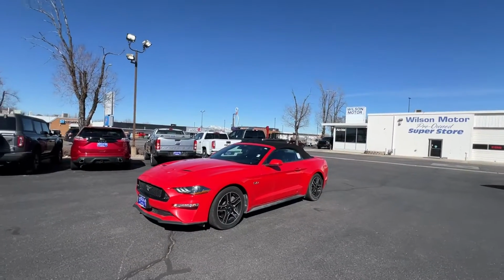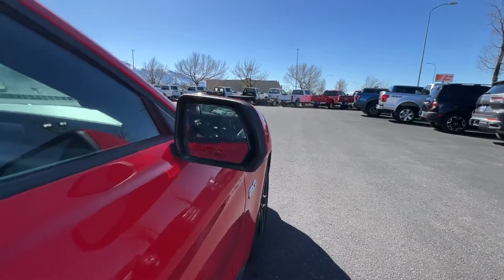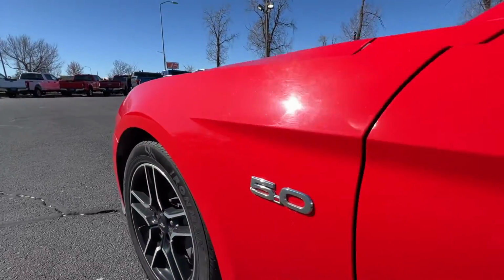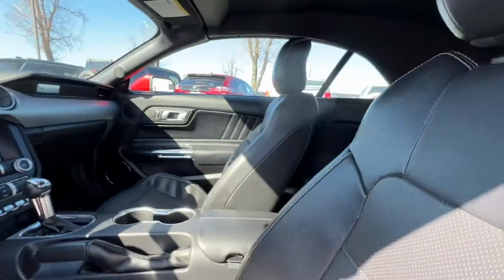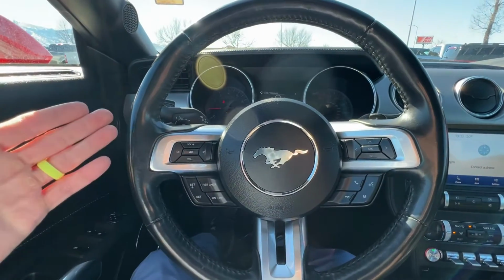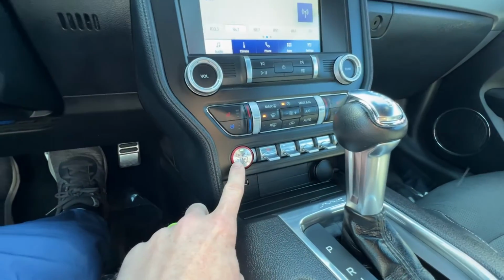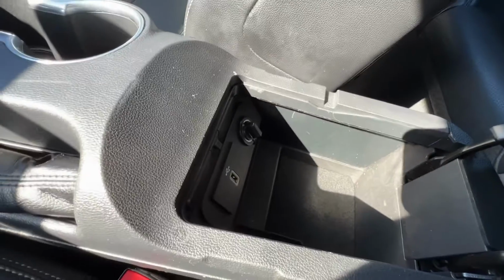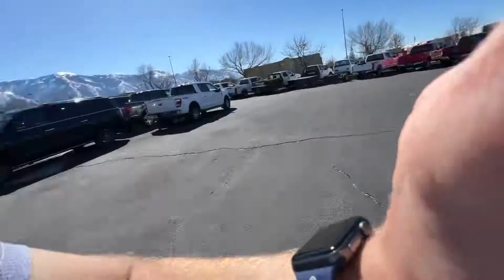2022 Ford Mustang GT Walk Around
This is a walk around of a pre-owned 2022 Ford Mustang GT for sale and located at Wilson Motor in Logan, Utah.

CarFax and additional photos available at request.

Follow Wilson Motor and Connor the Car Guru on Instagram to be notified of new arrivals and additional information, giveaways, events, and special deals

Ask for Connor when you come visit Wilson Motor to view this vehicle to have a 5 Star experience like many other people have!

Dealer Description:
2022 Ford Mustang GT Premium Convertible - Unleash Your Thrill Ride! Get ready to feel the wind in your hair and the exhilaration of the open road with the 2022 Ford Mustang GT Premium Convertible! This iconic muscle car is not just a vehicle; it's a statement. Here's why you need to seize the opportunity to own this stunning convertible: Performance Unleashed: The heart of the Mustang GT Premium is a powerful V8 engine that roars to life, delivering an adrenaline-pumping performance every time you hit the accelerator. Experience the pure joy of driving with the legendary Mustang power. Top-Down Freedom: Convertible driving at its finest! Drop the top and let the world see you in style. The GT Premium Convertible offers a seamless transition from coupe to open-air freedom, allowing you to enjoy the best of both worlds. Sleek and Stylish Design: With its unmistakable muscular stance and sleek lines, the 2022 Mustang GT Premium Convertible is a head-turner. The convertible top adds an extra layer of style, making it a true standout on the road. Cutting-Edge Technology: Inside, the Mustang is equipped with the latest tech features. Race-Inspired Interior: Slide into the driver's seat and experience the race-inspired interior. Premium materials, comfortable seating, and intuitive controls create an environment that's as thrilling as the drive itself. Customizable Driving Experience: Tailor your driving experience with selectable driving modes, allowing you to switch between Normal, Sport, Track, and more. The Mustang GT Premium Convertible is designed to cater to your every mood and driving preference. Brand New and Ready to Roar: This 2022 Ford Mustang GT Premium Convertible is brand new, untouched, and ready to make a statement on the streets. Don't miss the chance to be the proud owner of this symbol of American muscle and style. Ready to turn heads and own the road? Unleash your inner driving enthusiast!